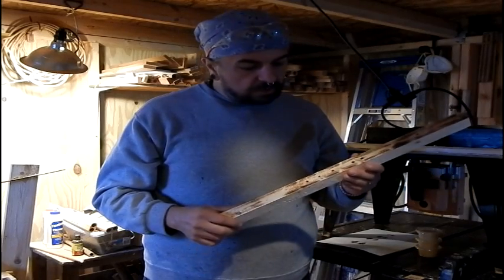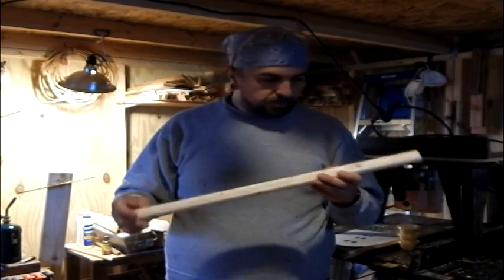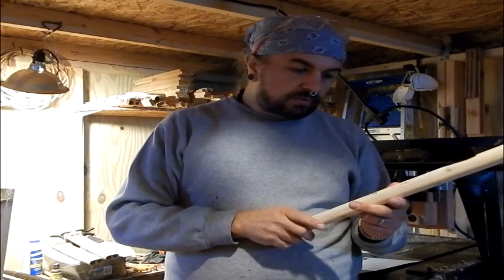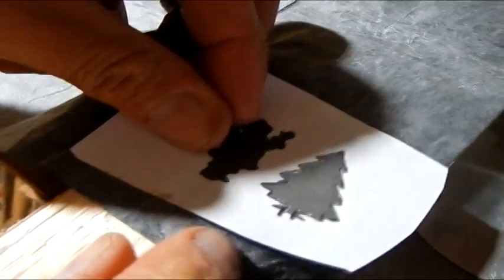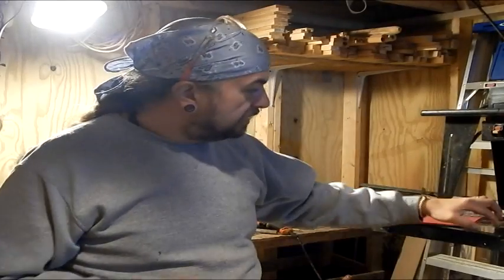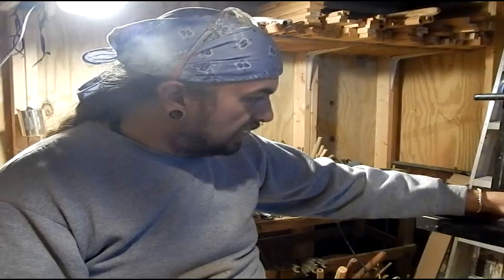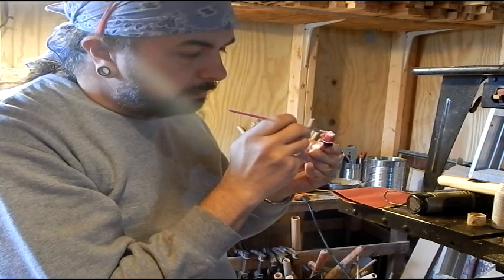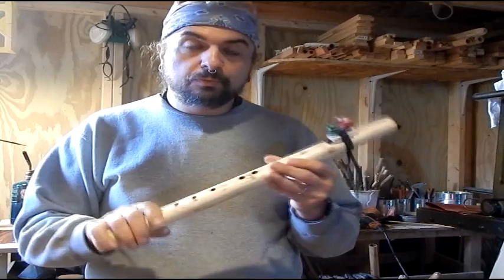How to make a Native American flute from a recycled Christmas Tree part 2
Watch as we finish up the Christmas tree flute we started in the last video.

Category
How to & Style
License